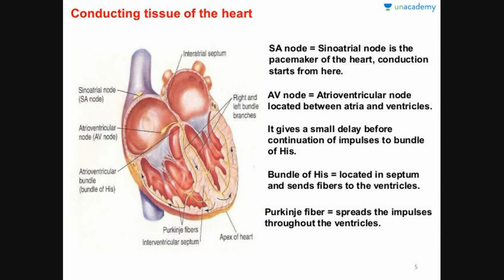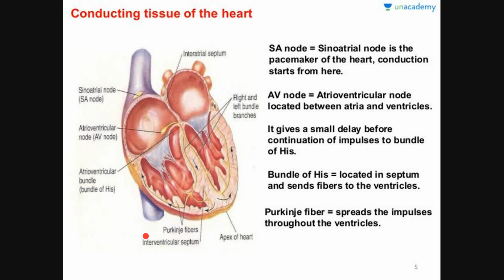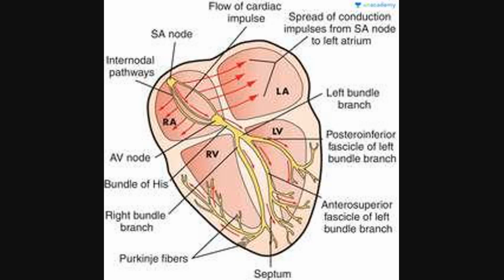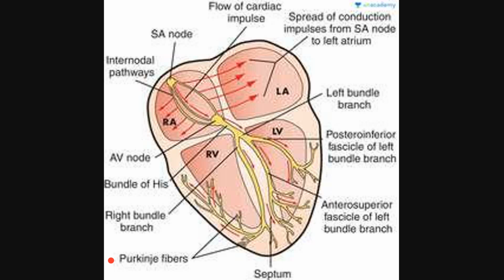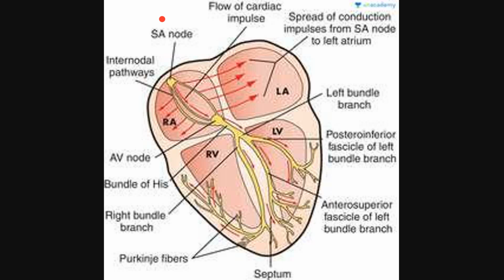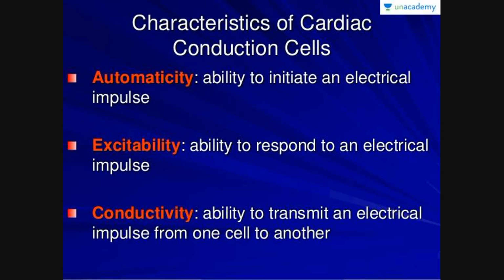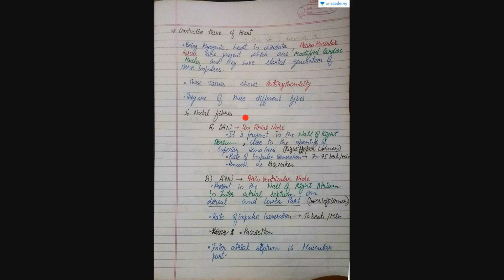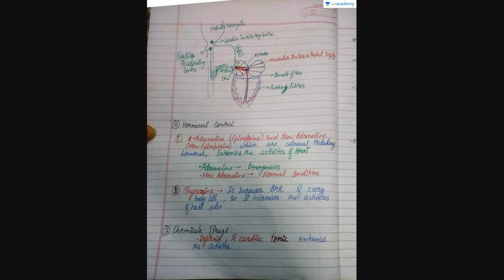Human Circulatory System-Conductive Tissue of Heart and Regulation of Heart Activity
Human Circulatory System-Conductive Tissue of Heart and Regulation of Heart Activity: In this lesson, Ritik Goyal teaches about the conductive tissue of heart and regulation of cardiac activity. This lesson is about circulatory system in humans, structure of human heart, cardiac cycle, ECG.
To watch this entire collection of lessons and to discuss with the educators go